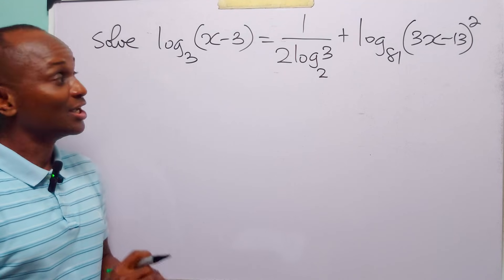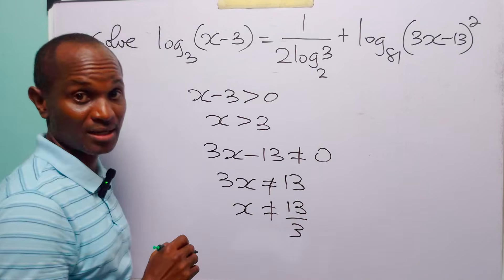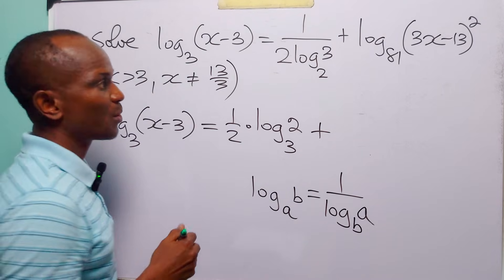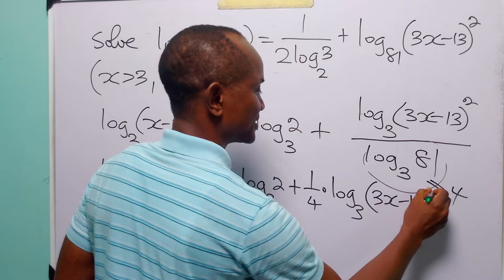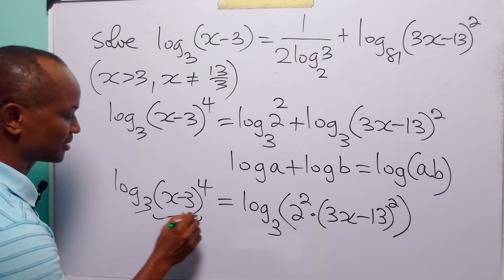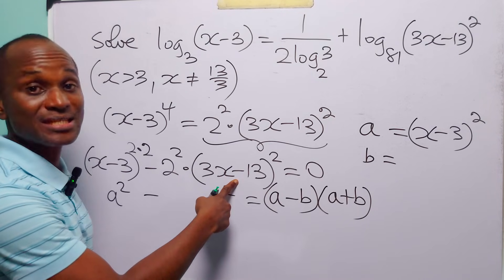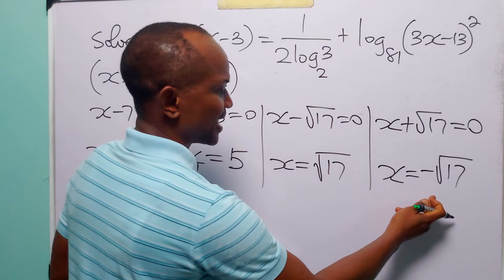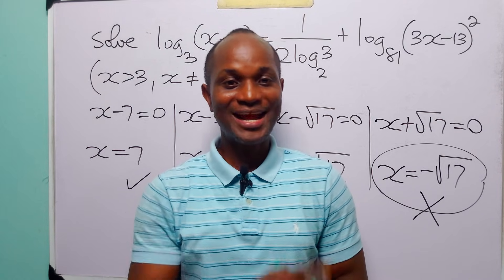Can You Solve This Logarithmic Equation? Most Students Get It Wrong.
In this math tutorial video, I solve the logarithmic equation log₃(x−3) = 1 / (2log₂(3)) + log₈₁(3x−13)² step by step, carefully breaking down how to handle different log bases, powers inside logarithms, and domain restrictions without skipping key reasoning. This lesson is designed for high school students, exam candidates, and math enthusiasts who want a clear and reliable method for solving mixed-base logarithmic equations, especially the kind that often appear tricky in exams. By the end of the video, you’ll understand how to rewrite logs to the same base, simplify confidently, and avoid common mistakes that cause many students to lose marks on logarithm questions.